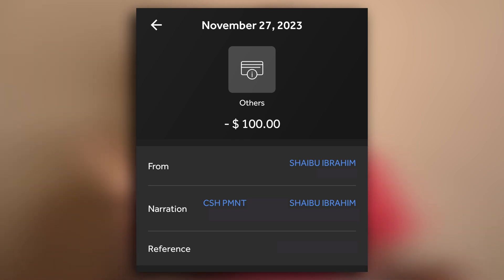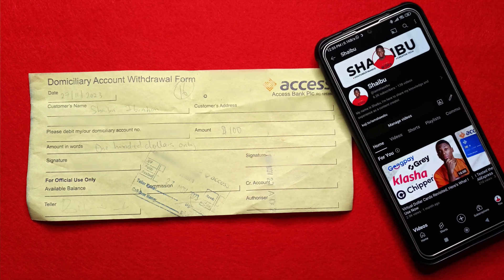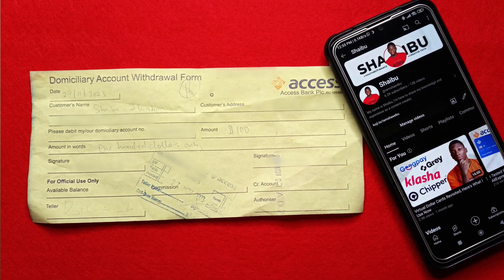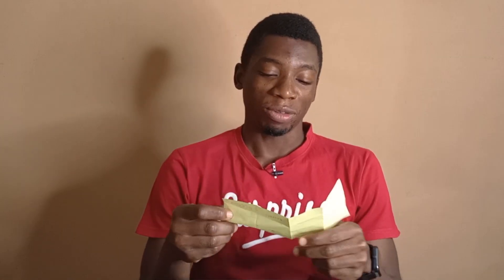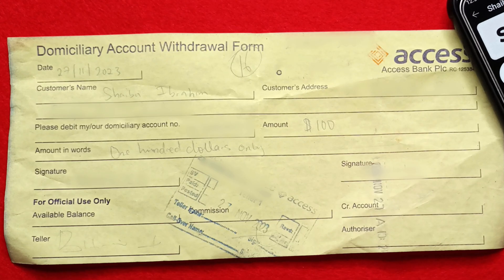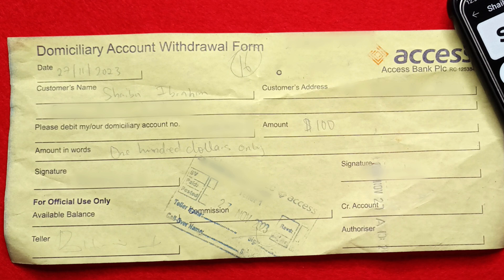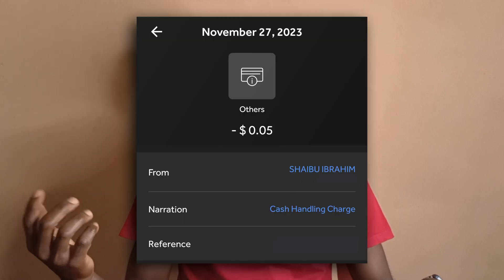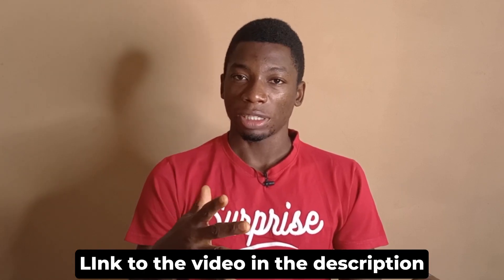Access Bank Domiciliary Account Withdrawal Process Explained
I withdrew from my Access bank domiciliary account, here's how.

– – –💻 Tools & Equipment 💻– – –